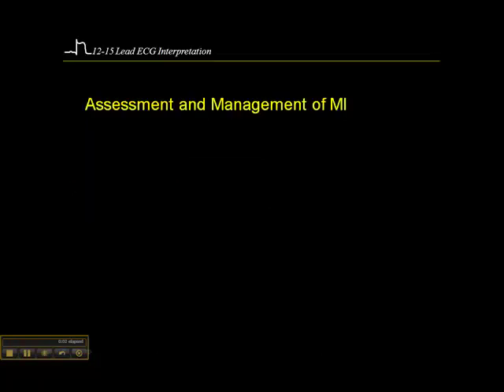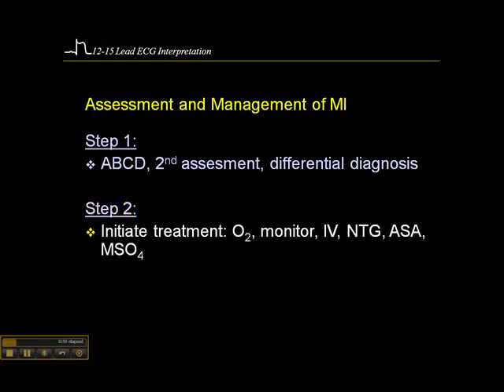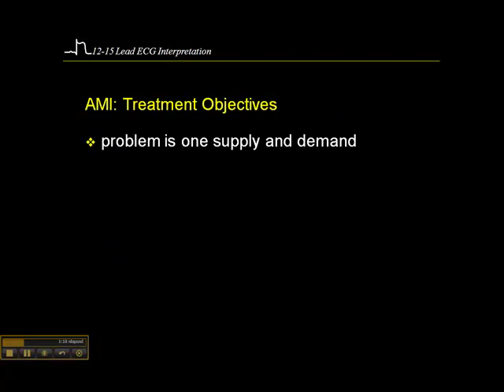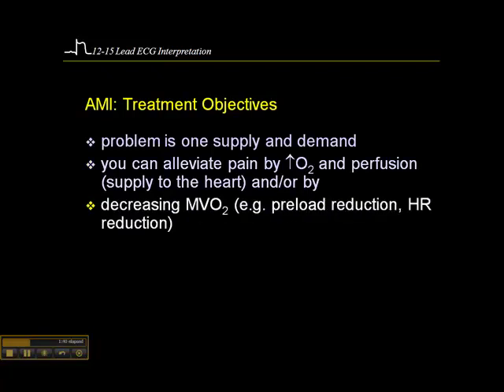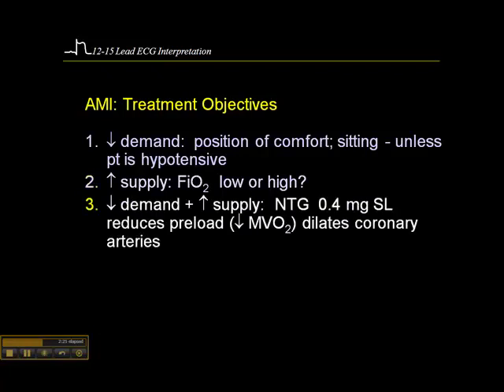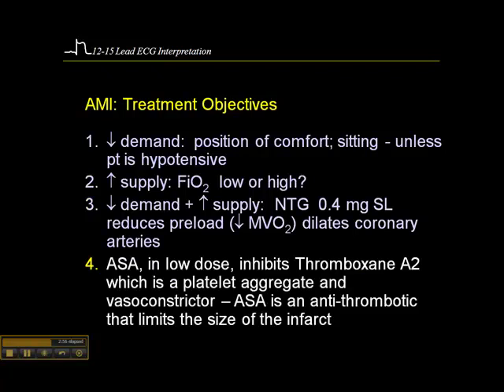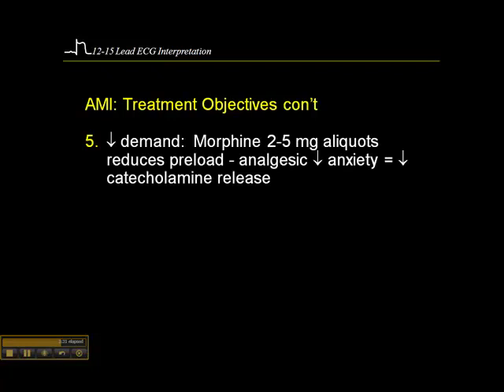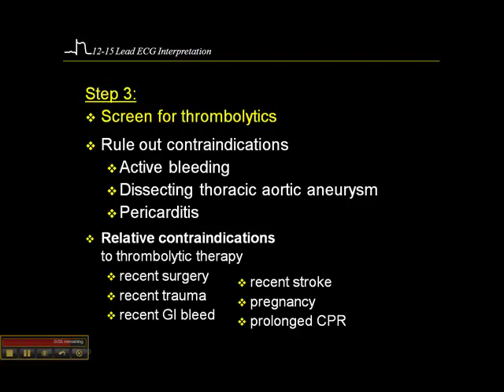12-15 ECG: Management of MI